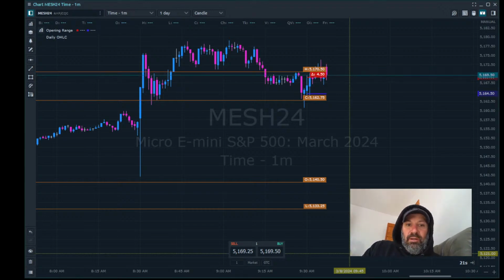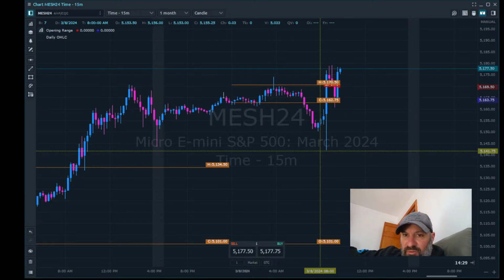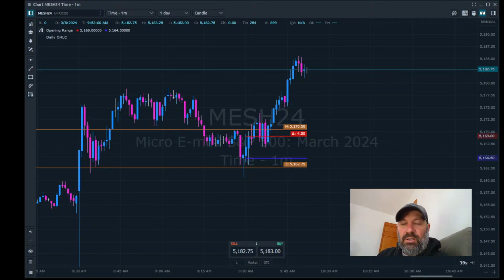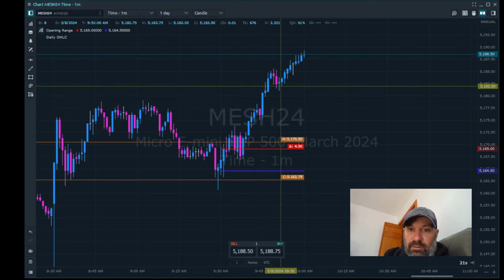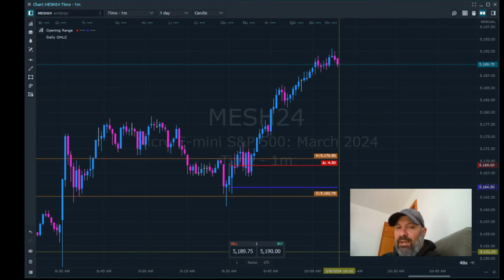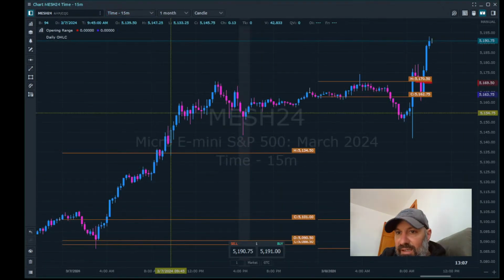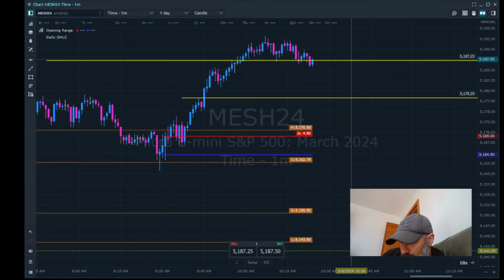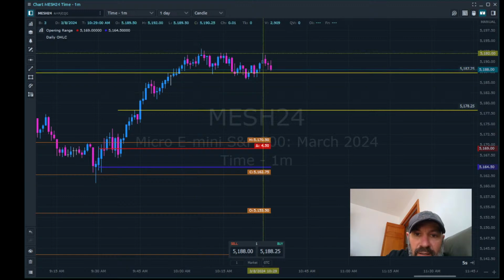Live Trading MES micro e-mini s&p500 futures contract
Live Trading MES 3/8/24 live futures trading